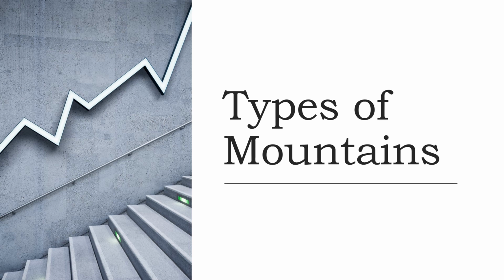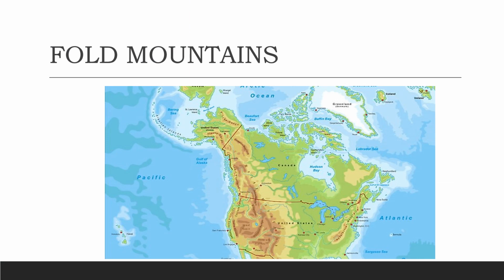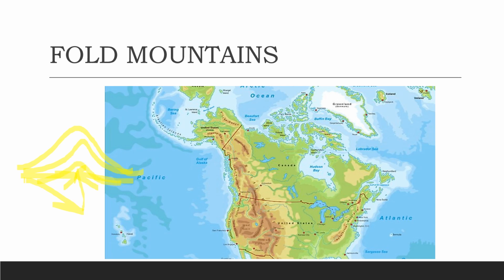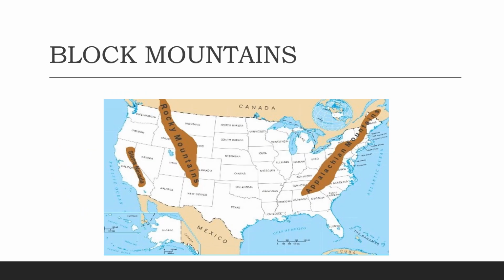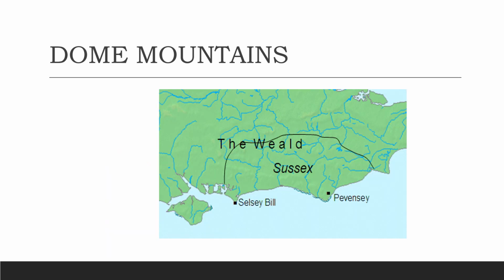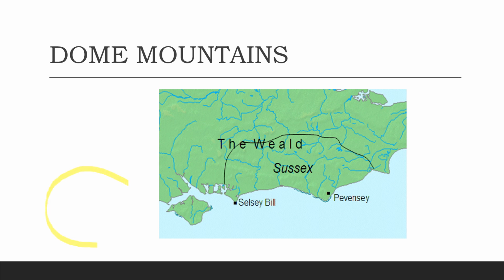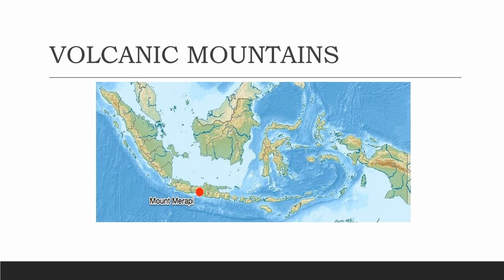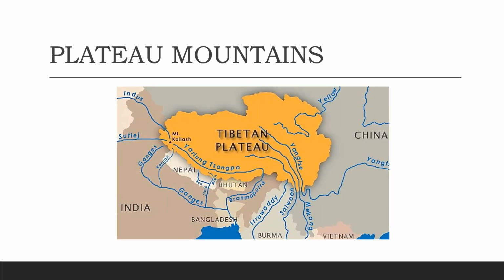7. Types of Mountains |Geography | UPSC |State PCS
Types of Mountains | Landforms
Fold Mountains
Block Mountains | sierra nevada
Dome Mountains
Volcanic Mountains | Mount
Plateau Mountains